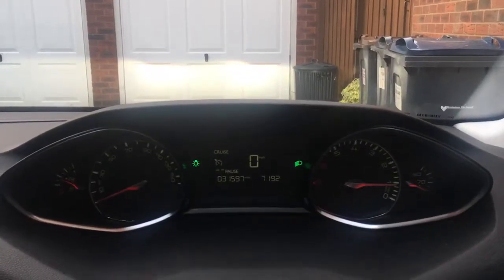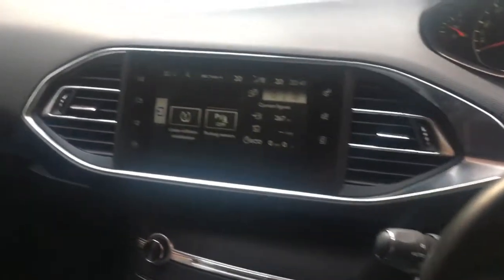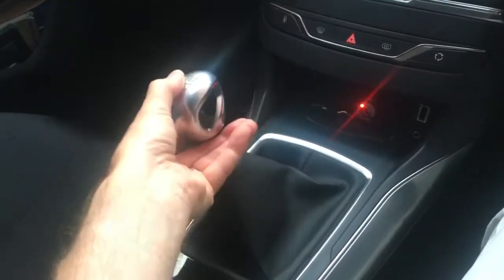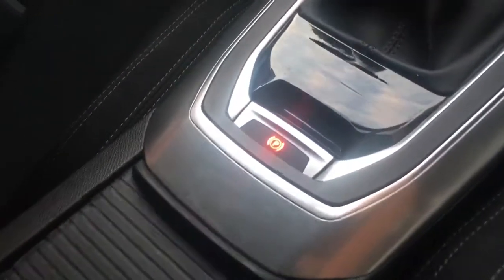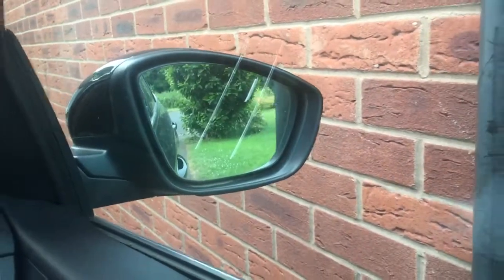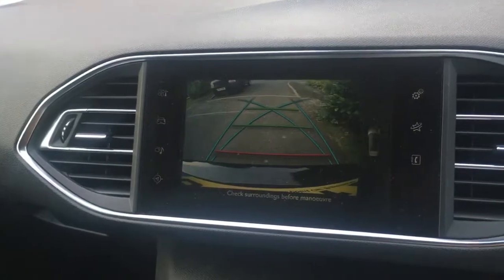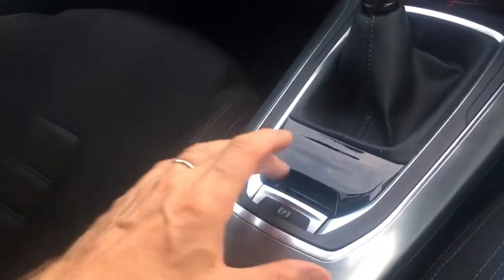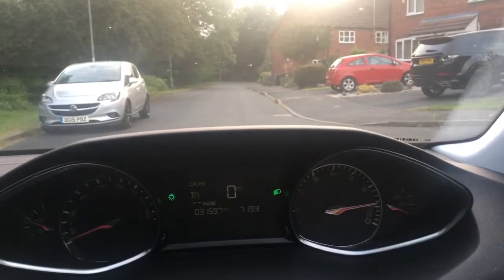Electronic parking brake and reversing camera aid (2014 Peugeot 308)